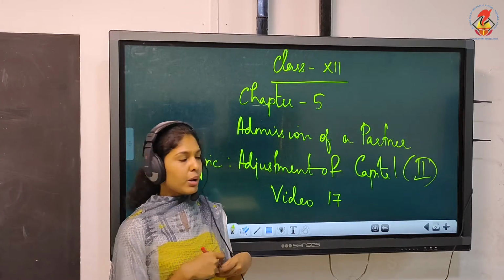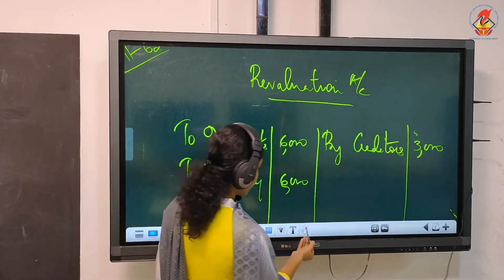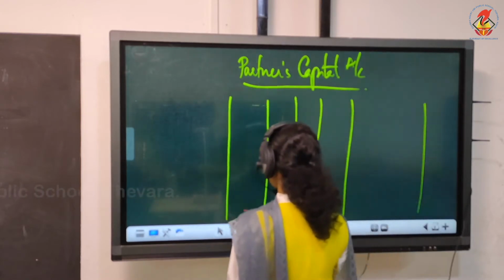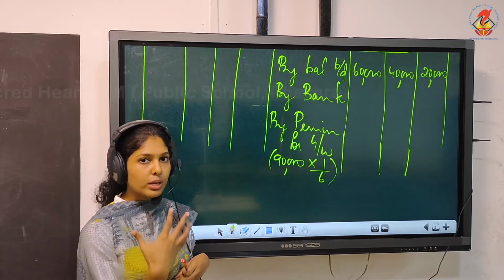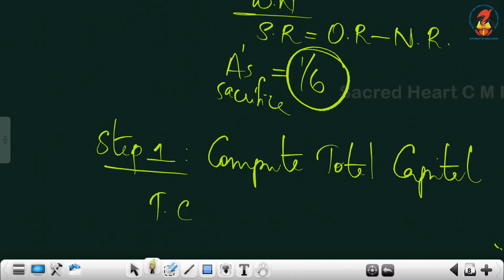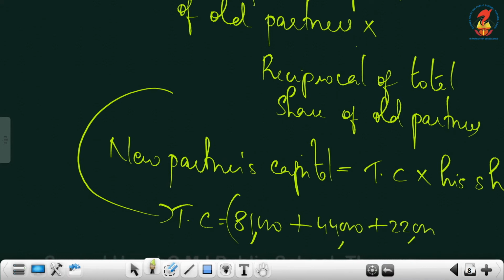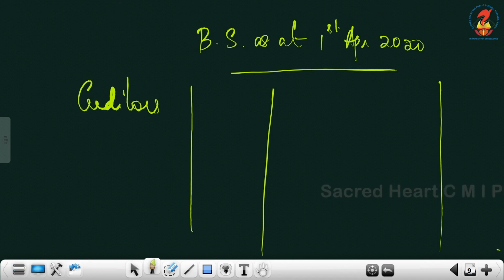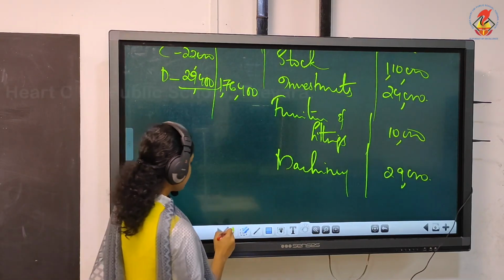Acc12 Vol 1 Chapter 05 Admission of a Partner Video 17 Adjustment of Capital II